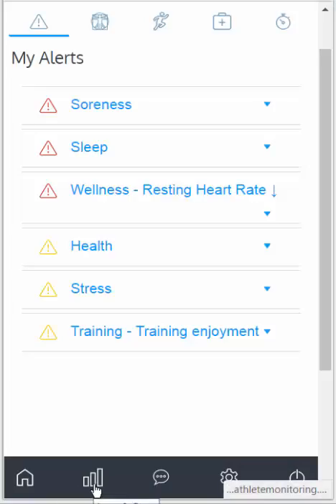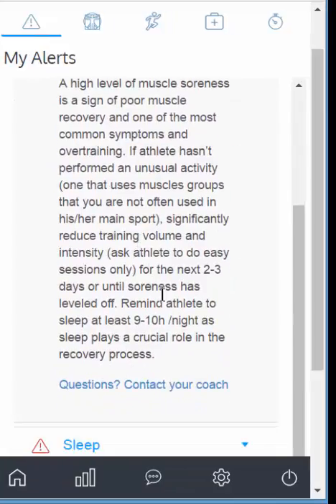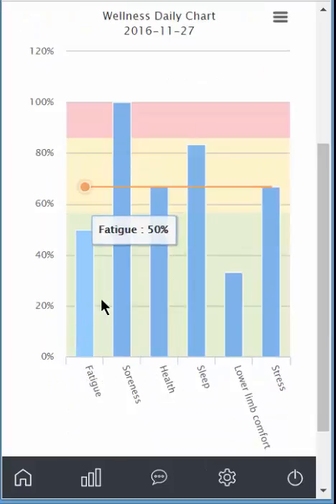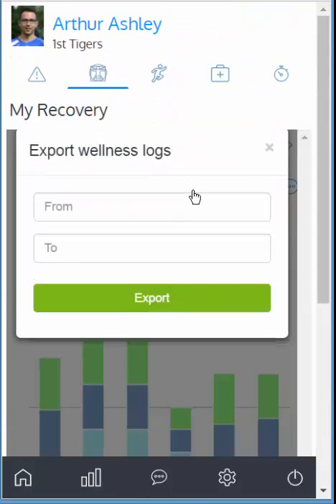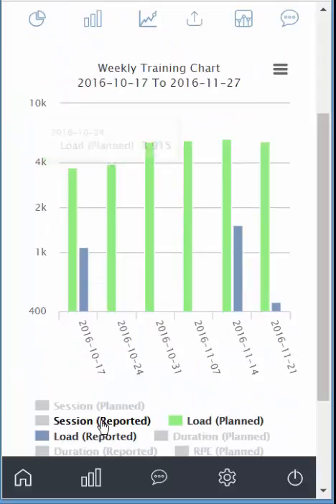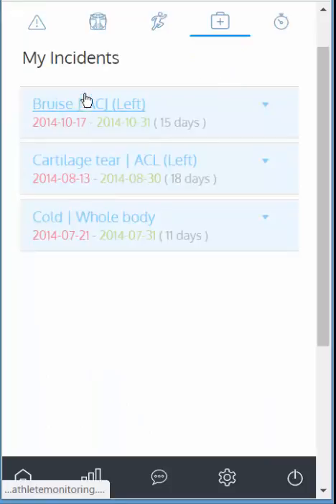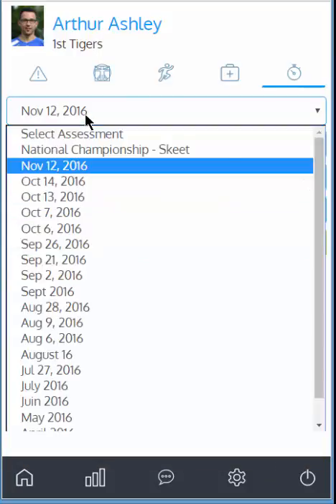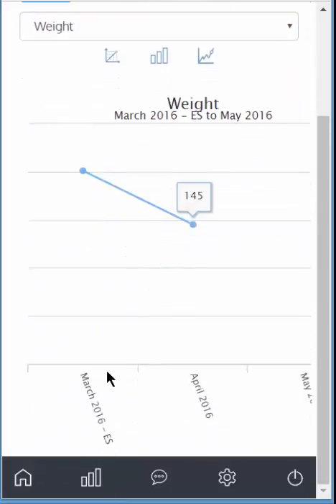athlete alerts graphs reports and logs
athlete monitoring reports for athletes